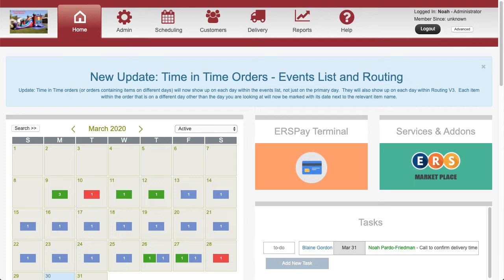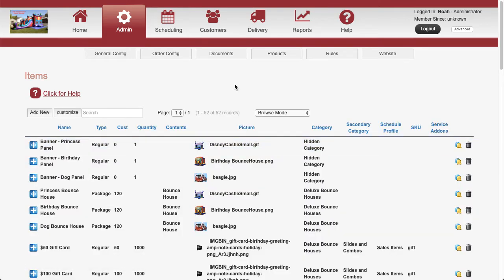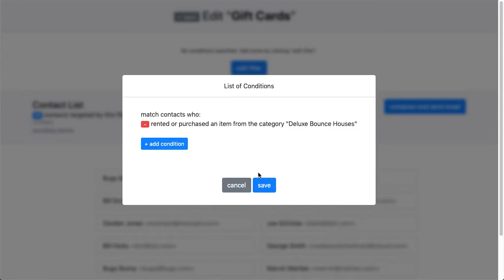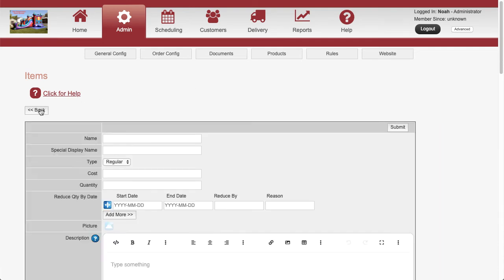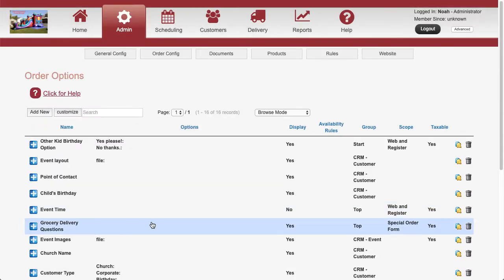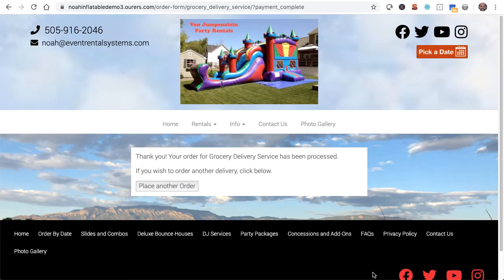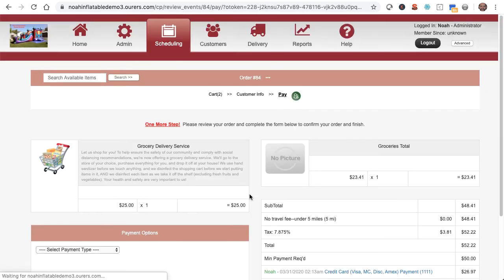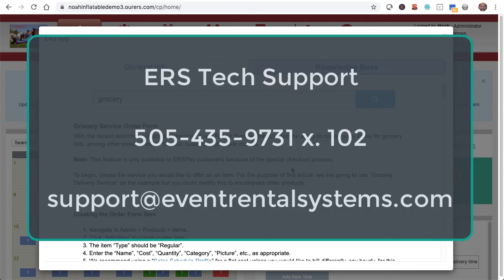Social Distancing Mitigation Features